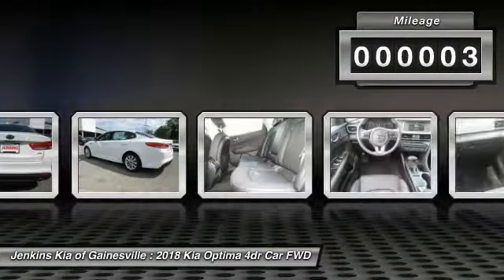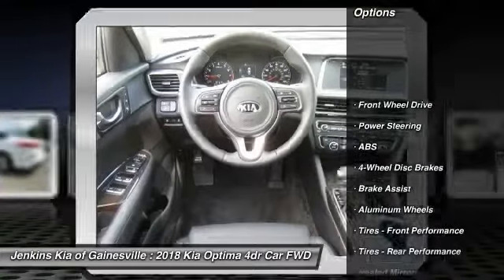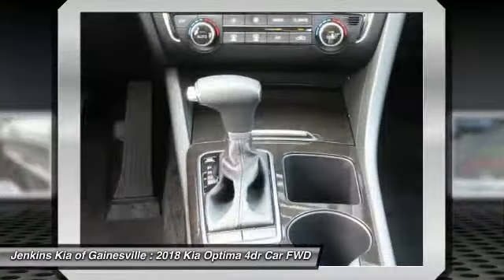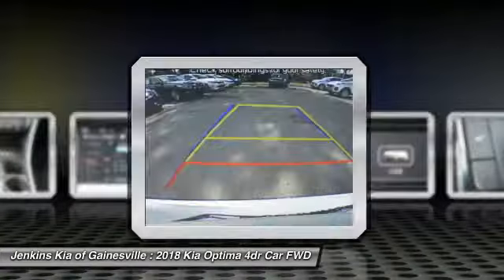2018 Kia Optima Gainesville FL G0848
2018 Kia Optima EX

With curves in all the right places, the 2018 Kia Optima is a masterpiece of form and function. Aerodynamically sculpted and precisely calculated, its design details make Optima just as appealing to look at as it is to drive. Optimas signature Tiger nose grill is as pulse-racing as it is eye-catching. Accented by the available LED Headlights and LED Fog Lights, this is a sedan that demands attention. The moment you slide behind the wheel, you discover a quieter, more spacious cabin loaded with the latest available amenities. The driver-side console features a clean, horizontal design that streamlines ergonomics and helps create a greater sense of space. New for 2018, every Optima comes standard with Blind-Spot Detection (BSD), Rear Cross Traffic Alert (RCTA), and Rear Parking Assist System (RPAS). So, you can drive every road with confidence. Standard subscription-free UVO connectivity with 7 Touch-Screen Display offers smart infotainment through an enhanced telematics suite and free smartphone app. No matter which trim you choose, youll be pleasantly surprised by the power and fuel efficiency built into every Optima engine. The Optima embodies a commitment to safety, earning a 5-Star Crash Safety Rating from the National Highway Traffic Safety Administration (NHTSA). It comes standard with advanced passive safety features, like the comprehensive airbags and seat-belt systems, built to be your first line of defense in any crash.